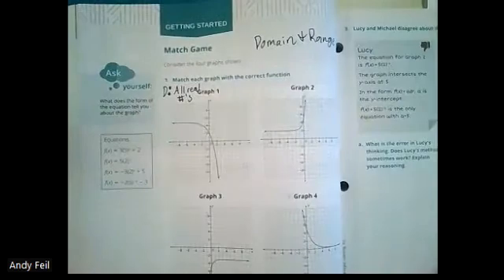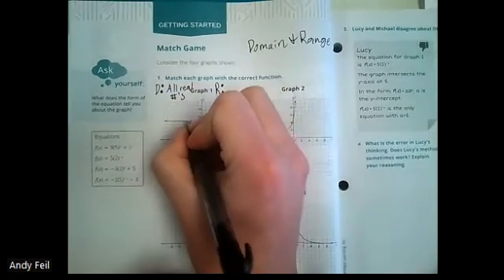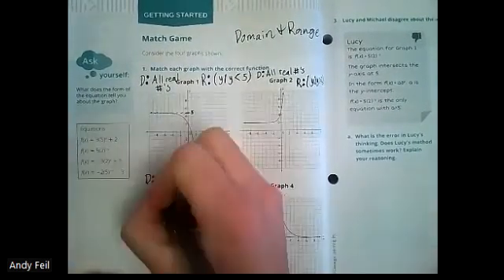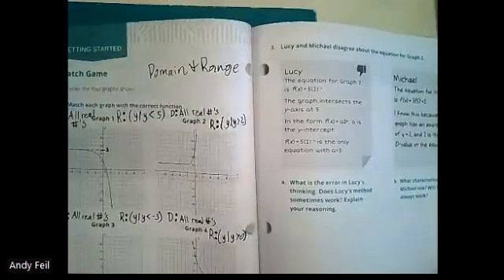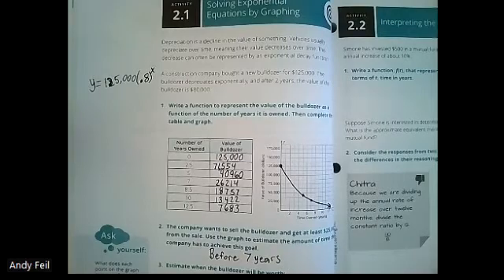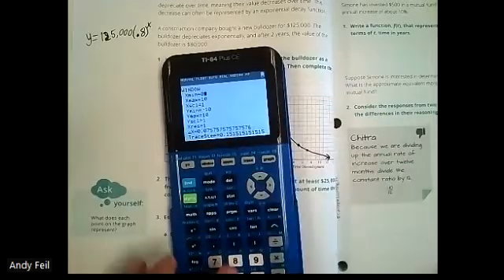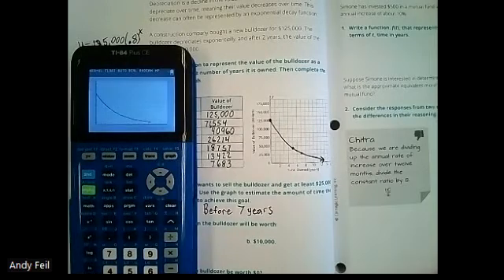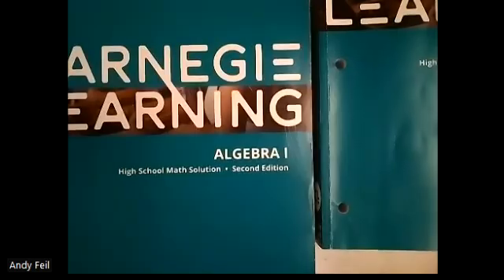Feb 28 2022 Algebra 1